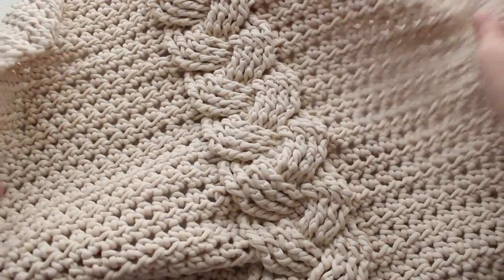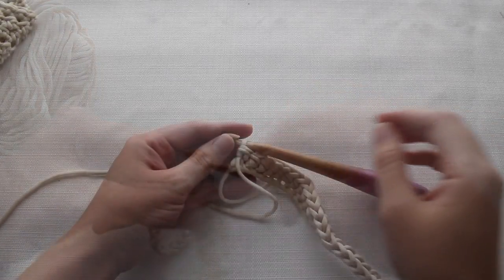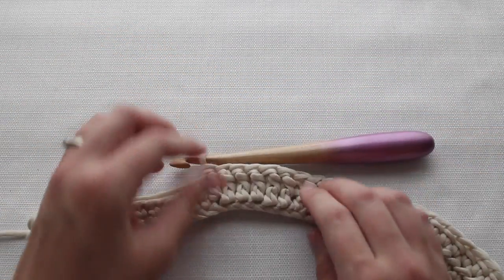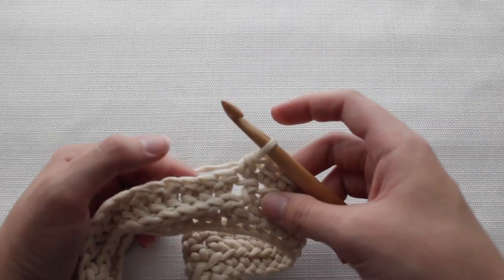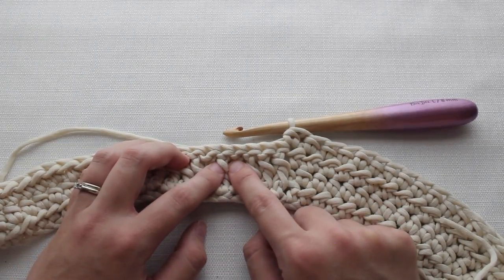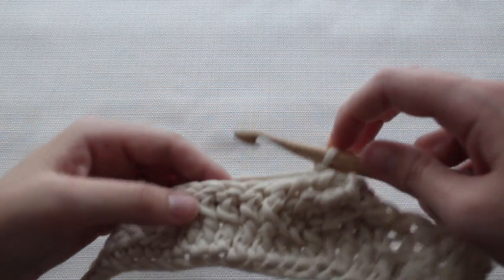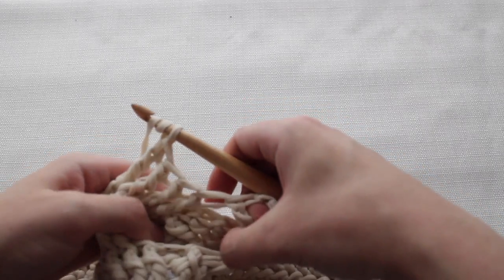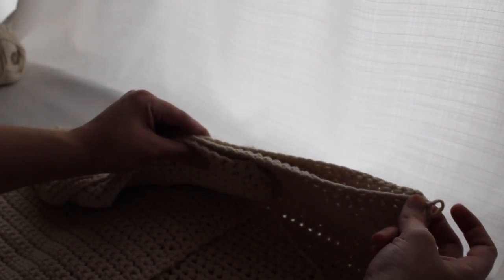Crochet Cable Pillow | How To Make the Jessica Pillow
Want to make this fun crochet cable pillow? Follow this pattern tutorial to create your very own Jessica pillow!

Decorate your home with pieces you have created with your own 2 hands.

Using Bernat Home Decor yarn, you will love adding this to your bedroom, accent chair or sofa as a unique piece!